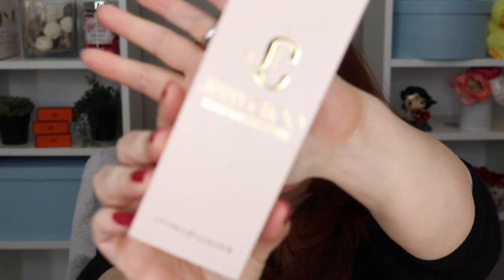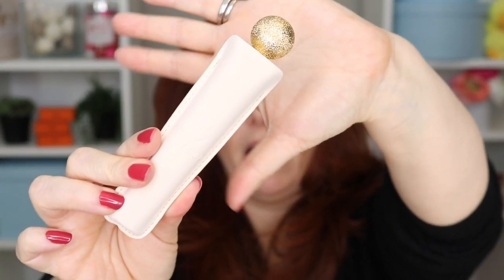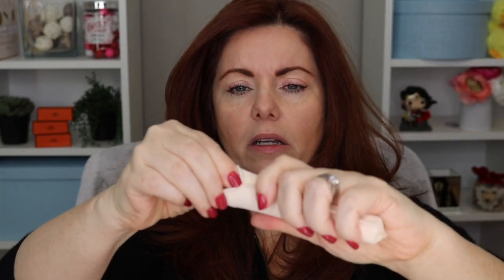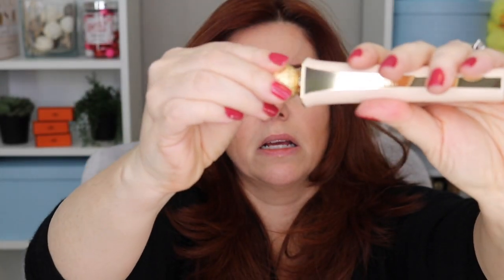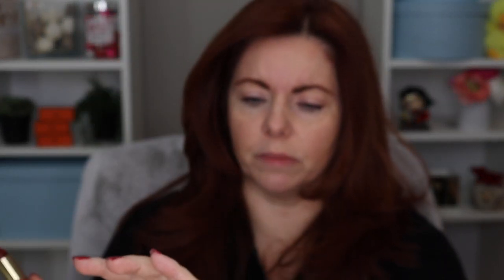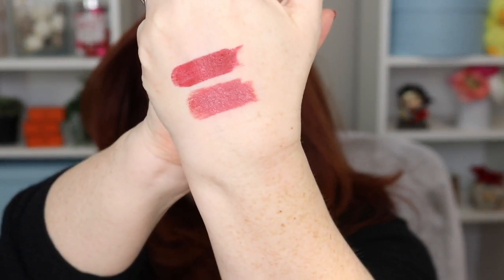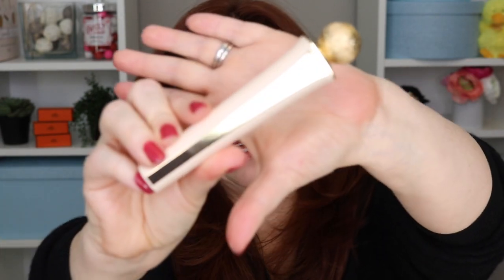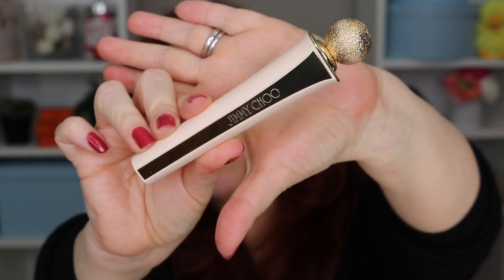New Jimmy Choo Lipsticks | First Impressions!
Hi everyone!

I hope everyone is doing well and taking care of themselves in these very stressful times.  I recognize that new lipsticks are a very frivolous thing to be excited about right now but I'm taking the bright spots where I can find them.  These Jimmy Choo lipsticks just arrived and I wanted to get a quick first impressions video to you so you can see what they look like!

**To enter the Pat McGrath Divine Rose giveaway, don't forget to put a comment and your Instagram name below! You only need to do it on ONE video!

What I'm wearing:

La Mer The Reparative Skin Tint in shade Very Fair
Lash Princess False Lash Effect Mascara in Black

Jimmy Choo Satin Lipsticks in Daring Prink and Burgundy Charm